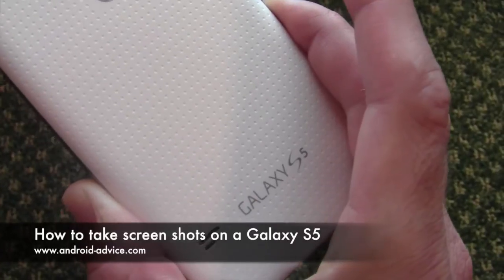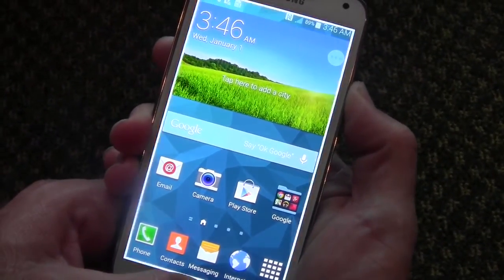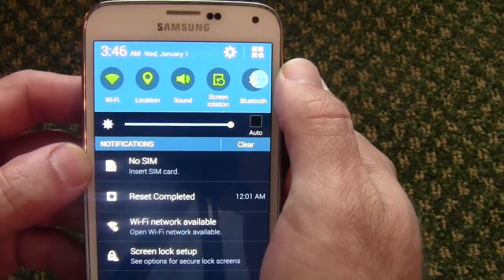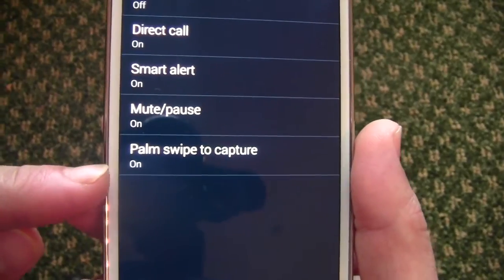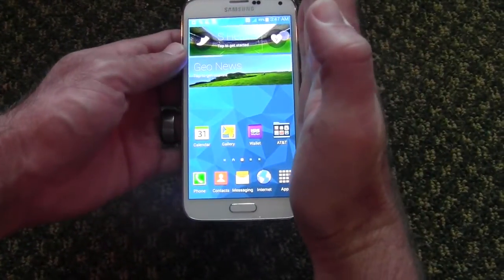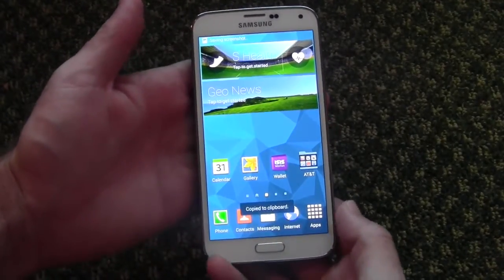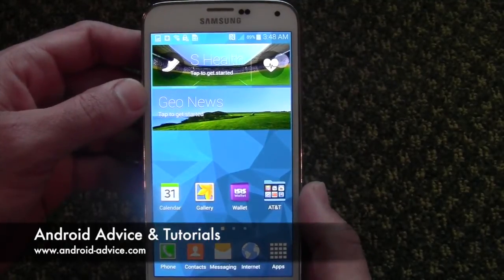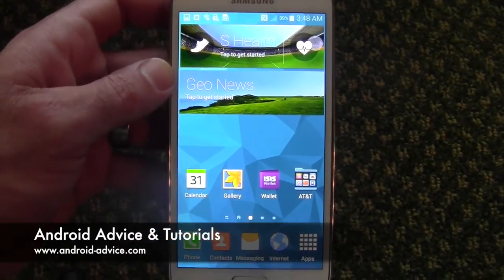How to take screen shots on a Galaxy S5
Video showing the two different ways to take screen shots on a Galaxy S5.  You can use the normal Android method of holding the power and volume button but there is also a second method using the palm swipe with Galaxy devices.  This video shows both methods of taking screen shots.